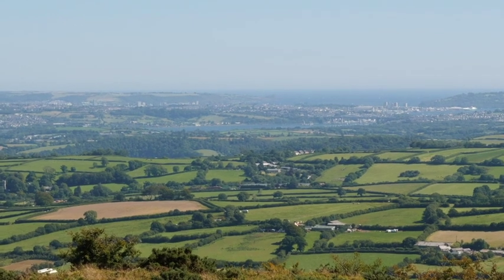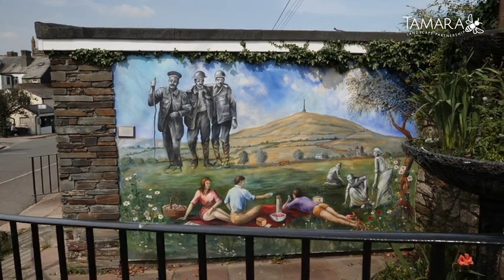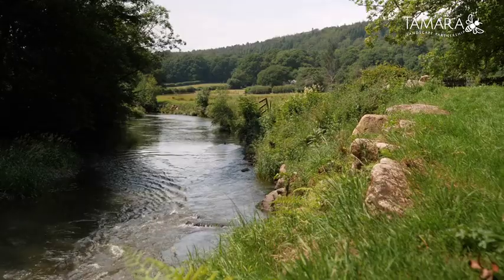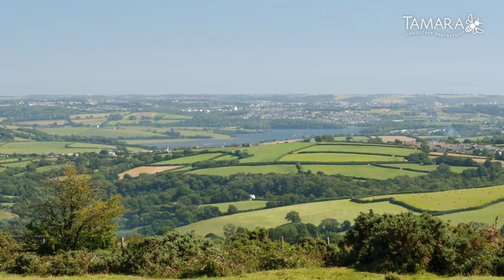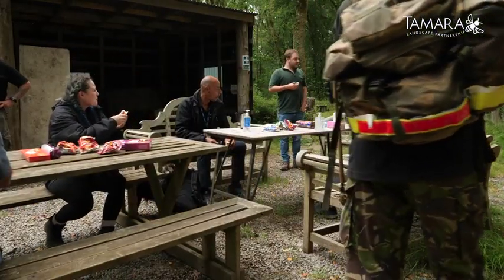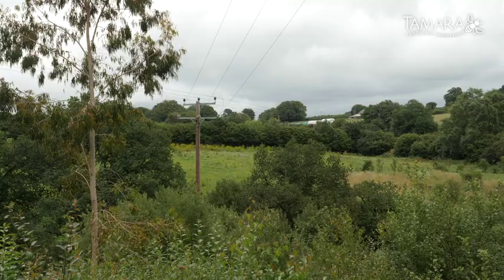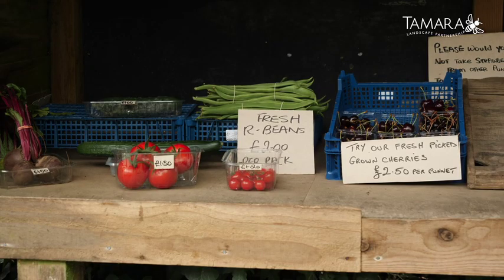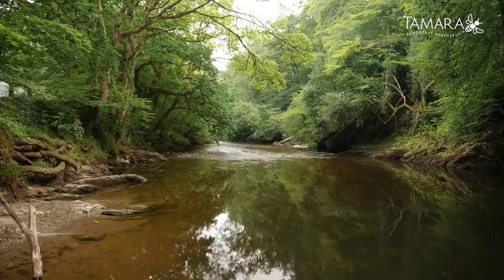Tamara Landscape Partnership - Introduction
The Tamara Landscape Partnership is a 5-year project that will work for a brighter future for the Tamar Valley and its communities by creating opportunities and positive change through a programme of 10 exciting projects.